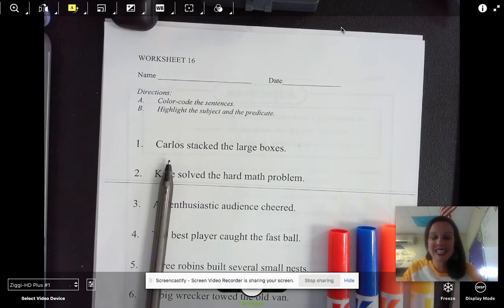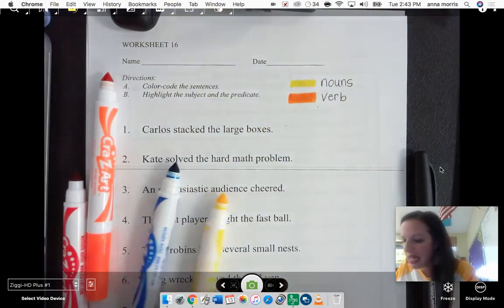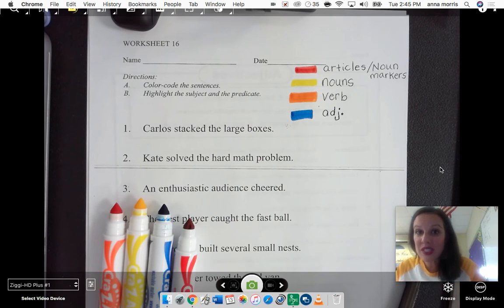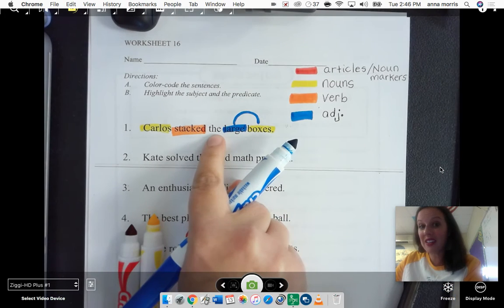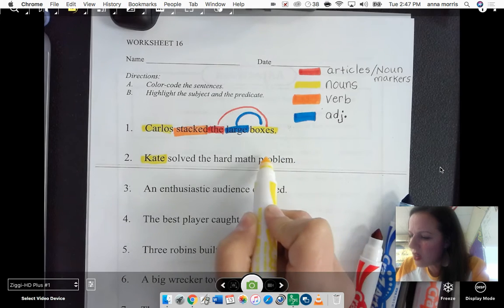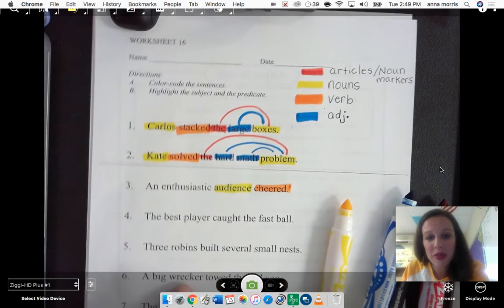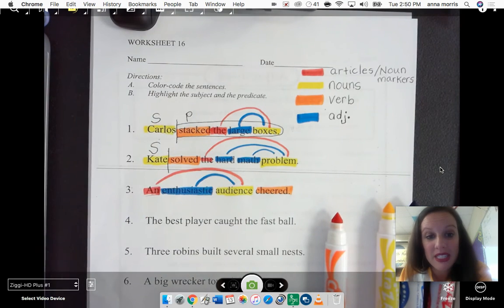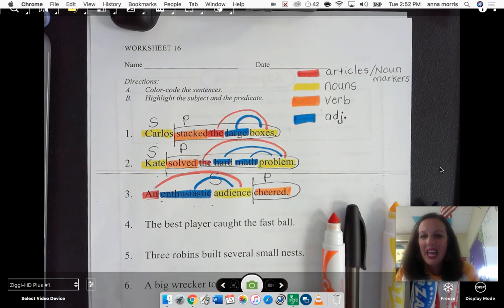Multi Sensory Grammar Part 3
We are introducing noun markers in this video.